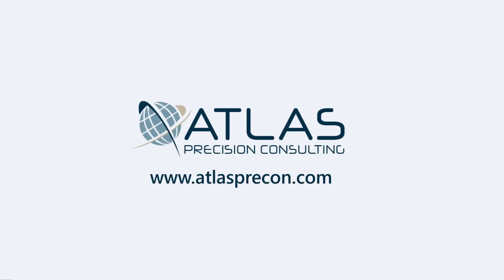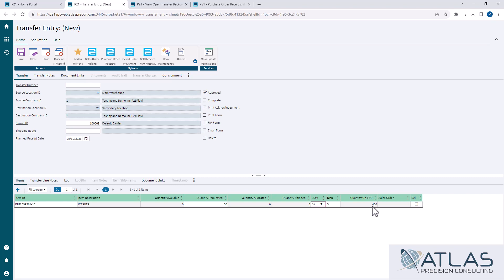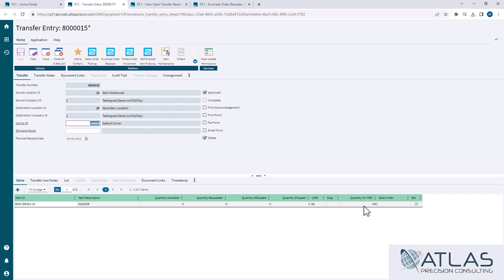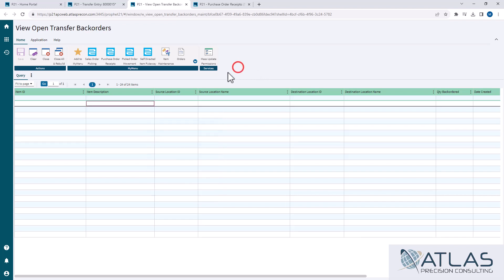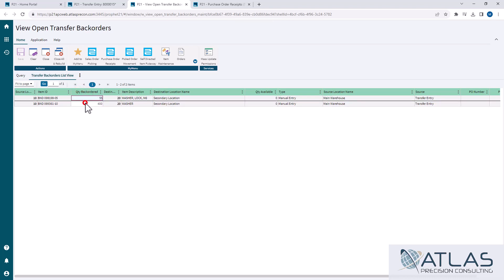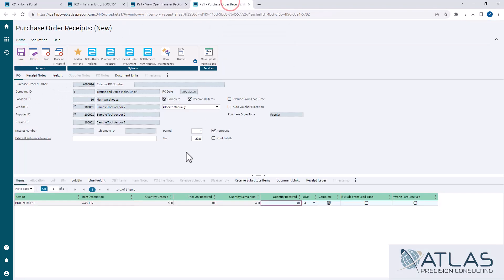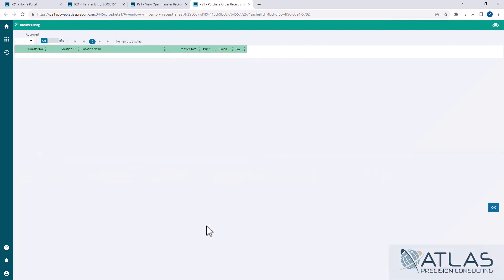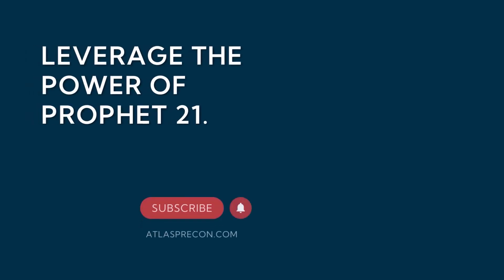Transfer Backorders | Prophet 21 Tutorial | Step-by-Step Tutorial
Prophet 21 Training & How To: Transfers - Transfer Backorders

⏱️ Timestamps:
0:00 Introduction
0:13 Open Transfer Entry
1:21 View Open Transfer Backorders
2:51 PO Receipts
3:04 Allocation Wizard
3:44 Check to Print Transfer Order